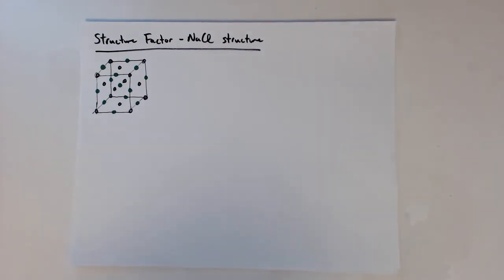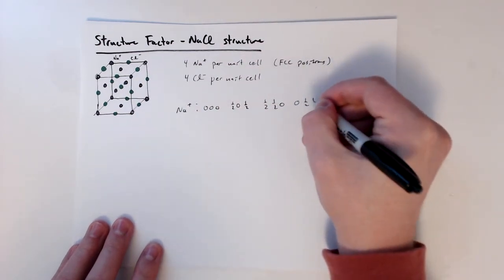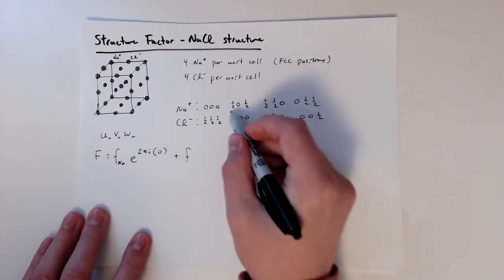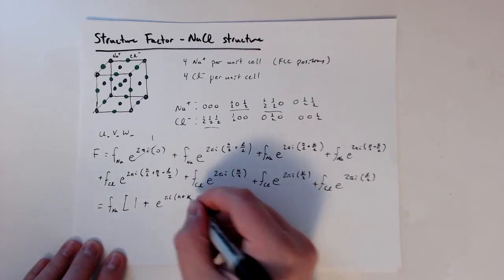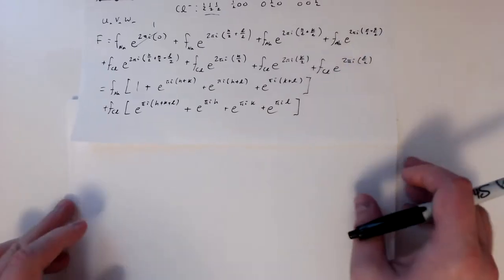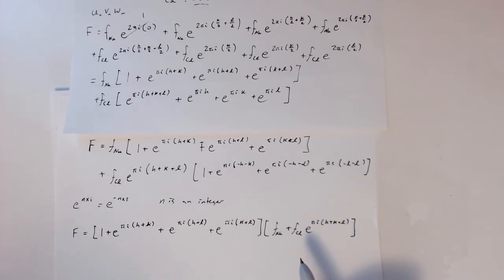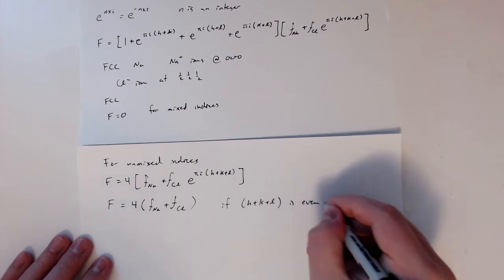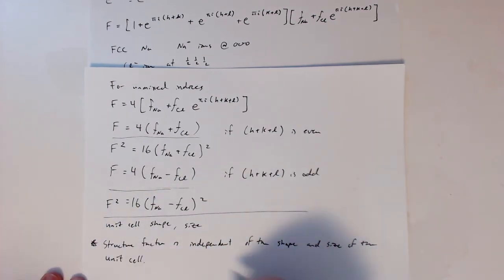MSE585 F20 Lecture 12 Module 3 - Structure Factor Example 2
This video goes over the structure factor calculation for a sodium chloride (NaCl) or rocksalt structure.